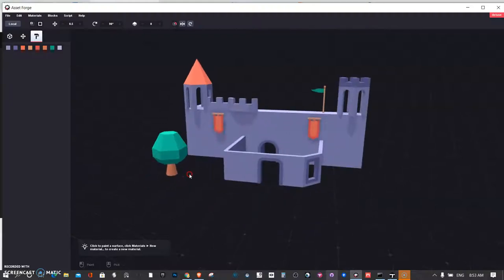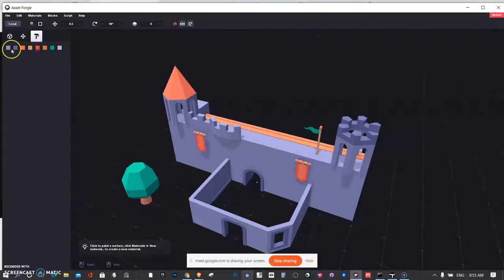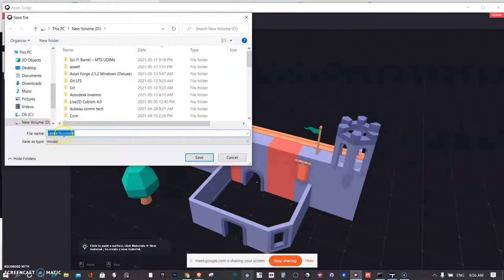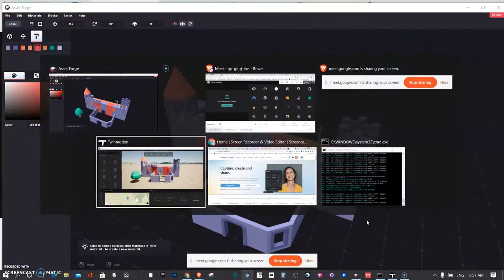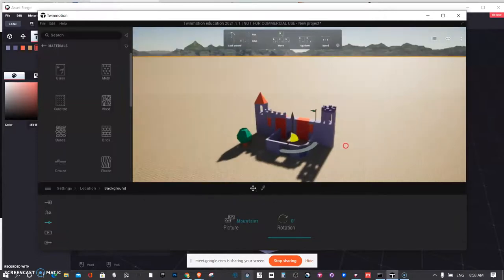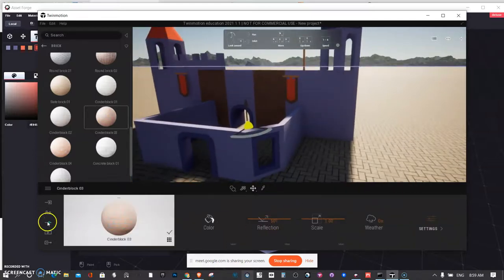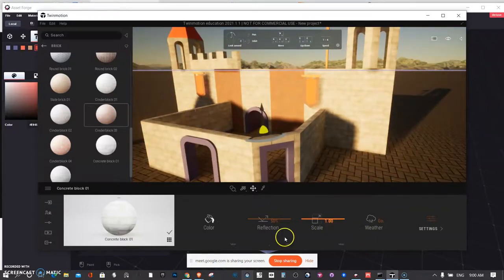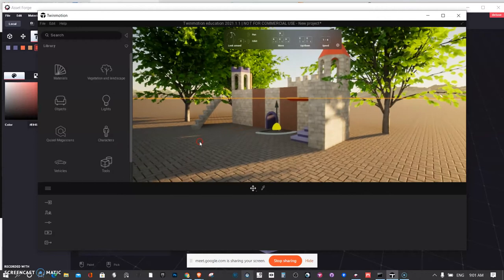Quick Tip: Bring your AssetForge Creations Into Twinmotion.